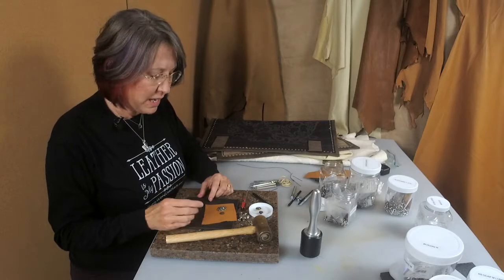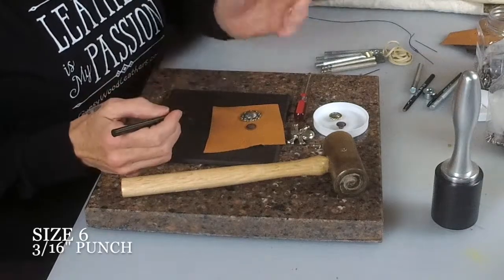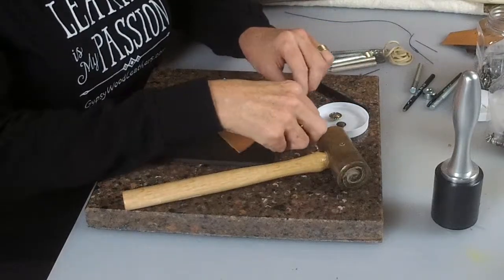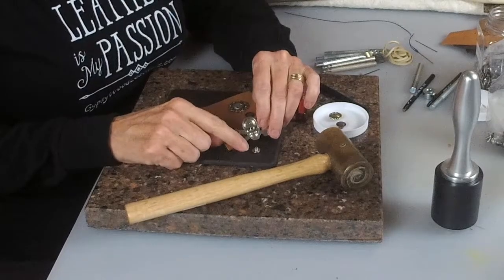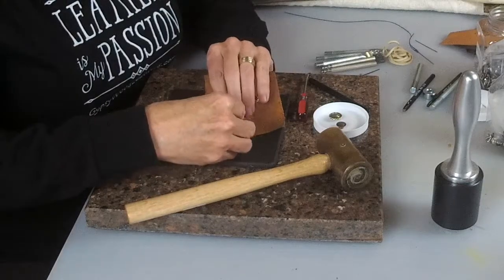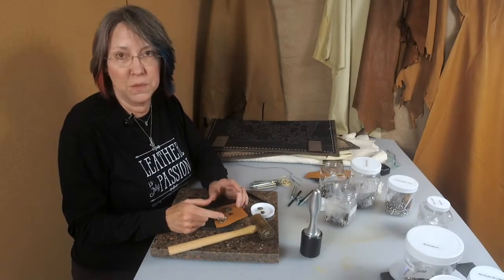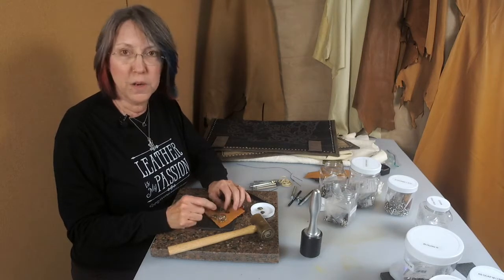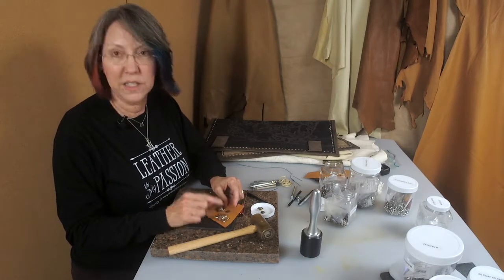Installing Conchos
Cathy explains how to install conchos.